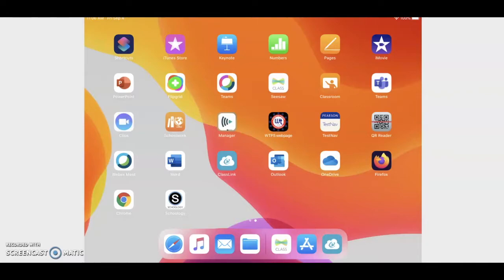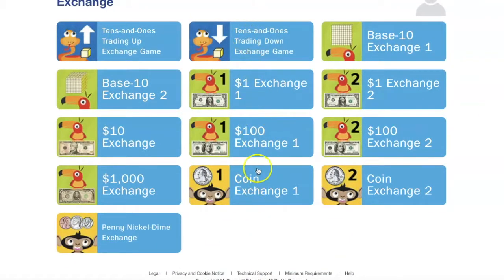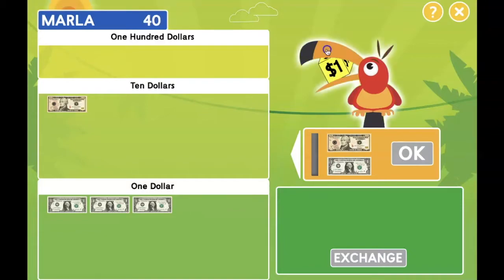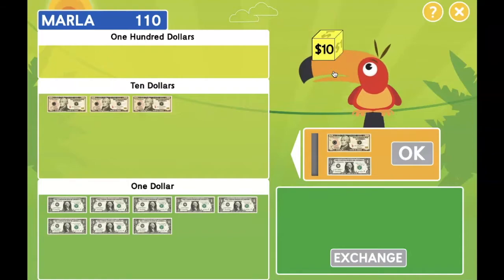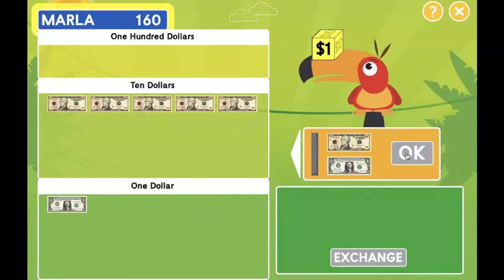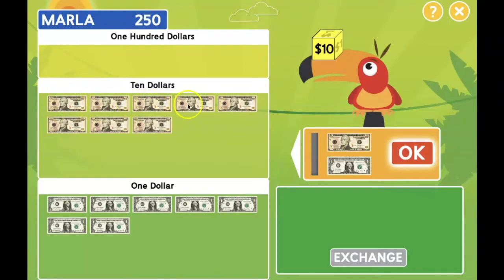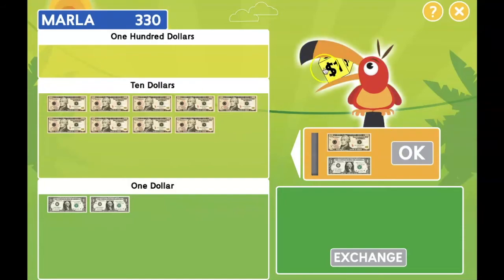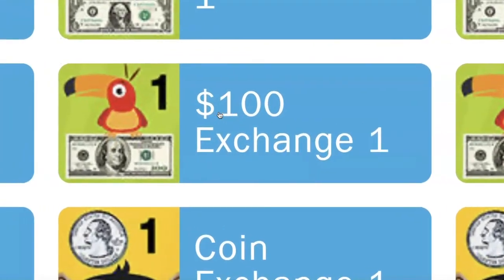Grade 2 $100 Exchange Game 1